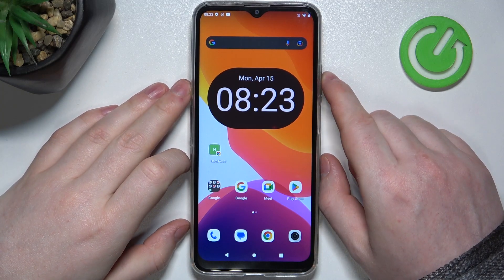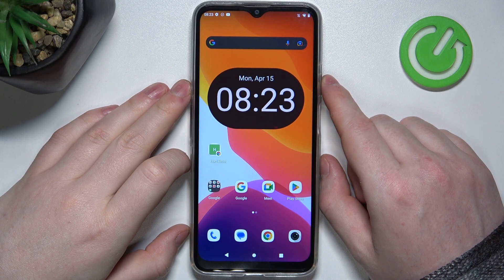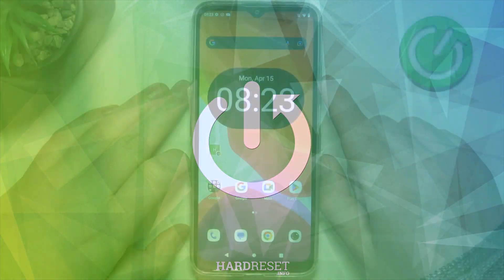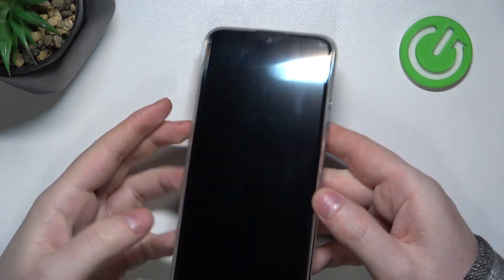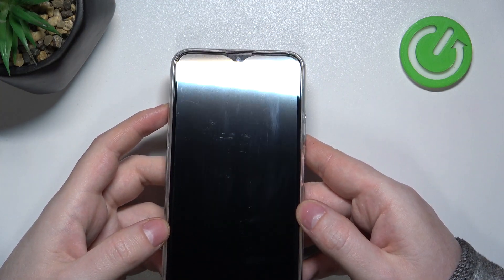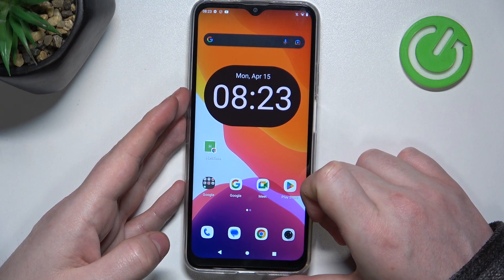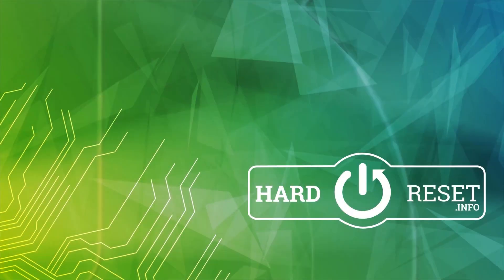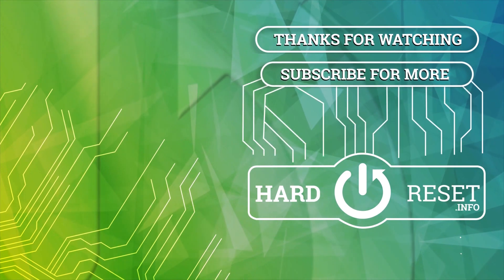Is There LED Lamp Notifications on Cubot Note 50? Check LED Notification Availability!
Hello! We're prepare for you this video! Discover if the Cubot Note 50 includes LED lamp notifications, allowing you to stay informed about incoming notifications at a glance. This video provides valuable information about the device's notification features, helping you make an informed decision.

How to Confirm LED Lamp Notifications on Cubot Note 50?
How to Check LED Notification on Cubot Note 50 Smartphone?
How to Determine LED Indicator on Cubot Note 50 Phone?